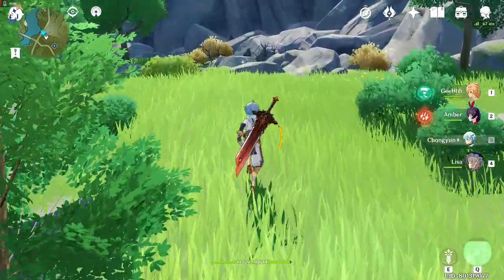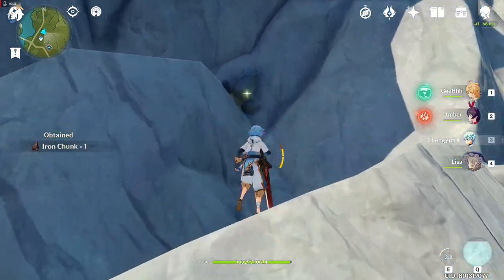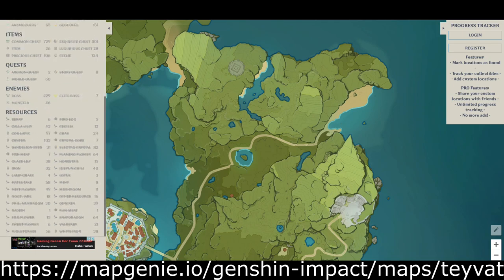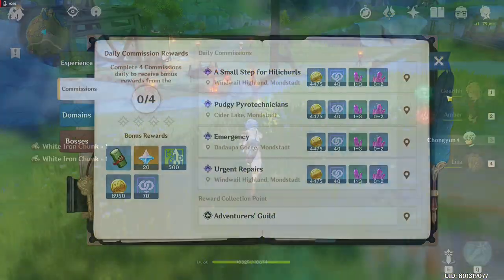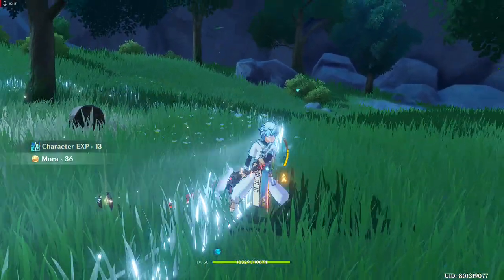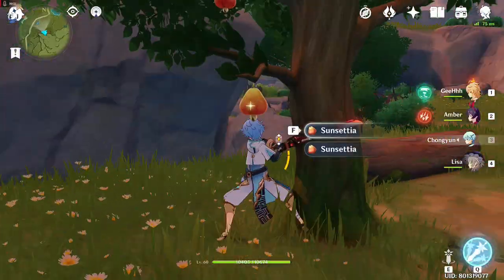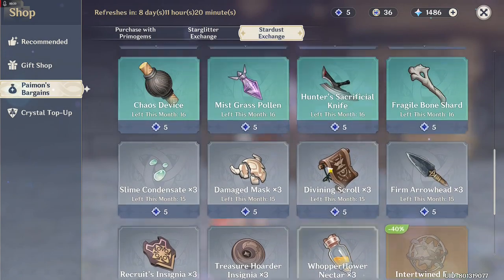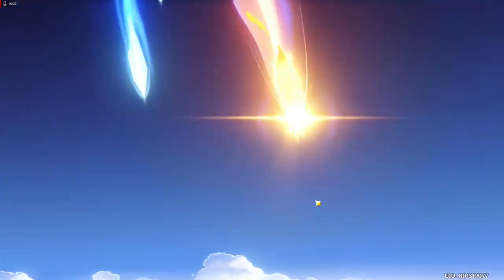Enhancement Ore Farming Genshin Impact